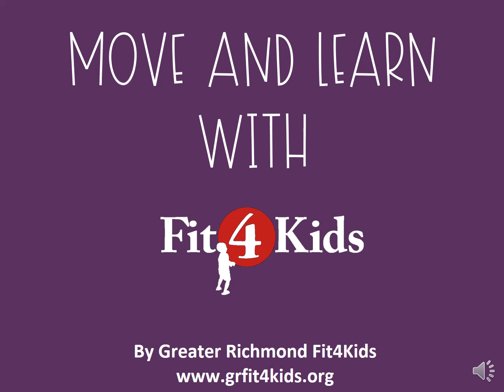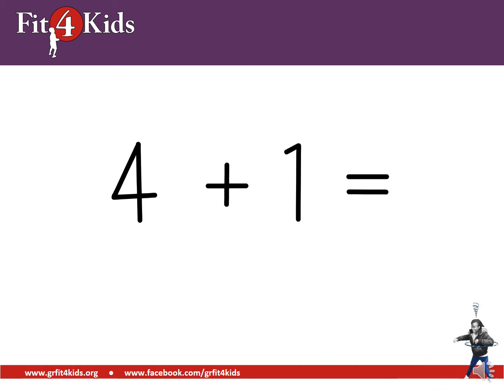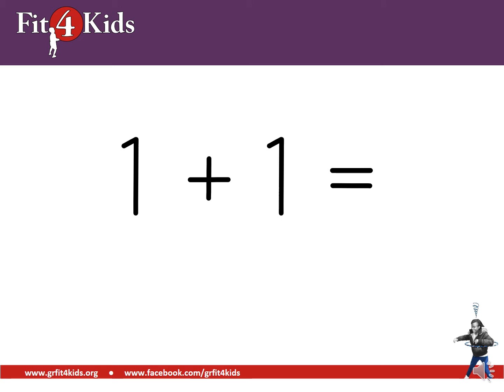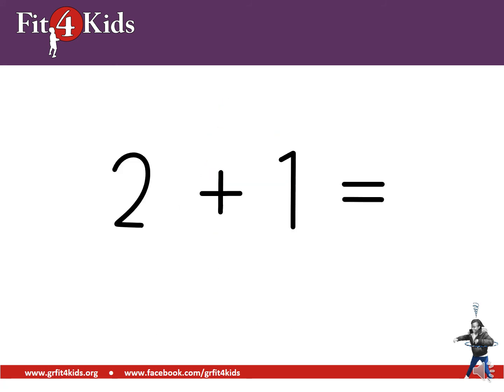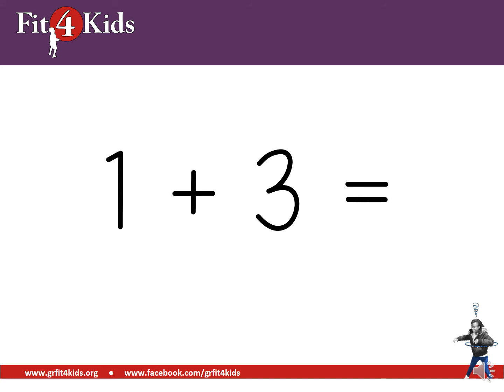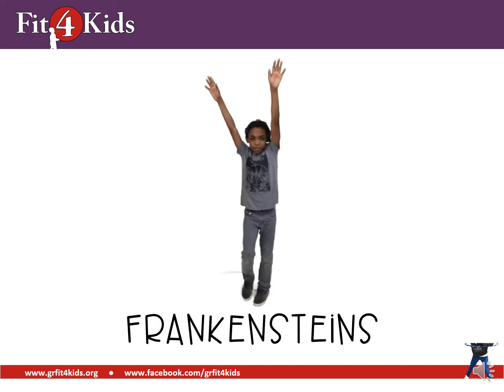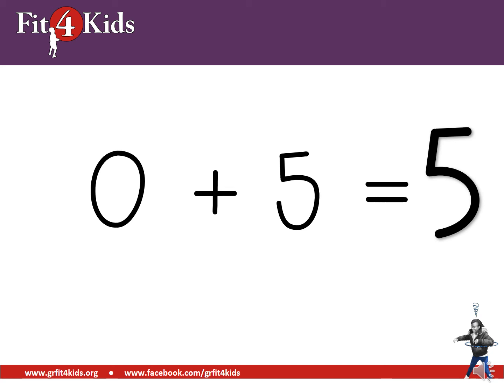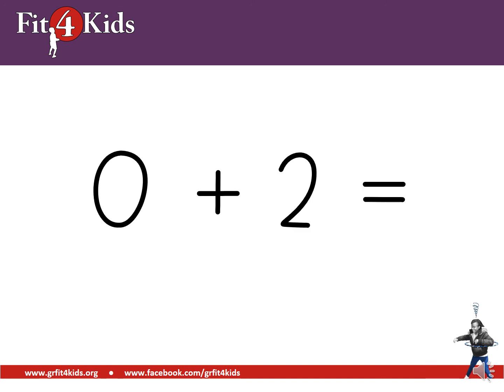Kindergarten & 1st Grade Math - Mixed Addition - Level 1 - WI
Time to move and learn! This is K & 1 with mixed addition!

Post on social media and tag us when you do the lesson @gr_fit4kids ❤️